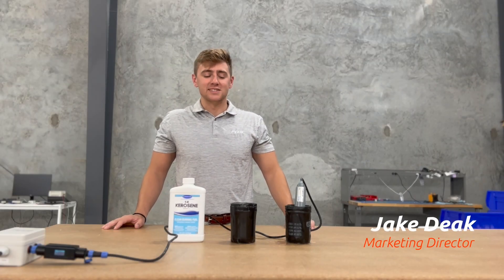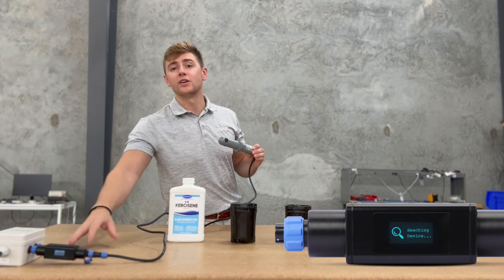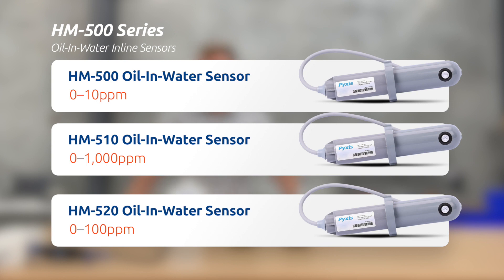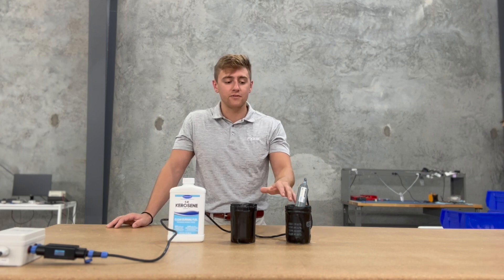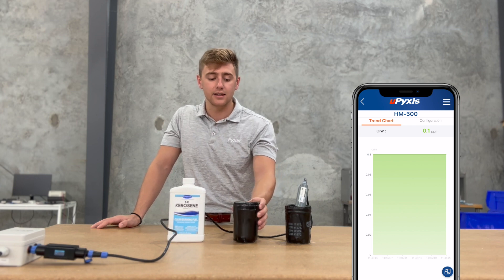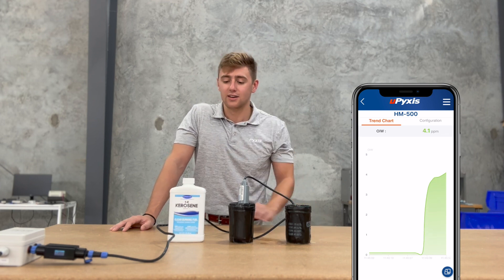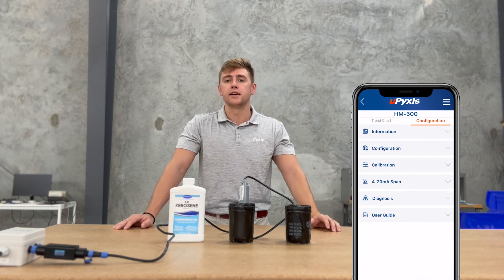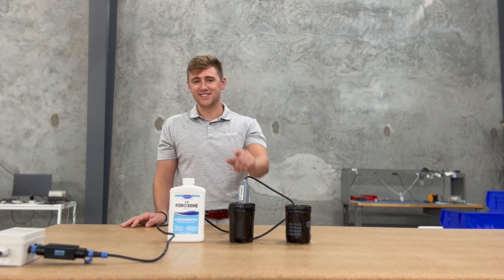Highlighting the HM-500 Series | Oil-In-Water Sensors | Pyxis Lab®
The HM-Series of inline fluorometers measure the concentration of Oil-In-Water, read as ppm marine crude-offshore oil. The sensors utilize an LED sourced UV-Fluorescence methodology at 365nm wavelength & 410/470nm excitation. Our HM-500 Series are uniquely designed with extra photo-electric components that also monitor the color & turbidity in the water sample, eliminating interferences commonly associated with real-world waters, up to 150NTU.

- HM-500
 • 0–10ppm

- HM-510
 • 0–1,000ppm

- HM-520
 • 0–100ppm